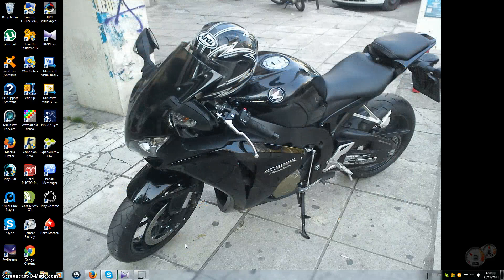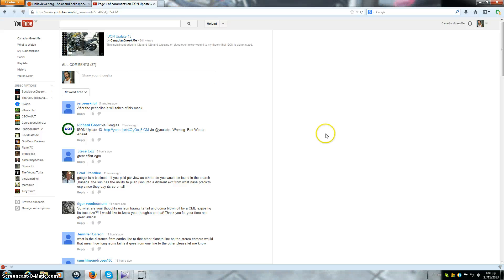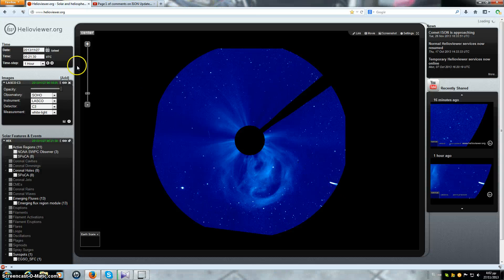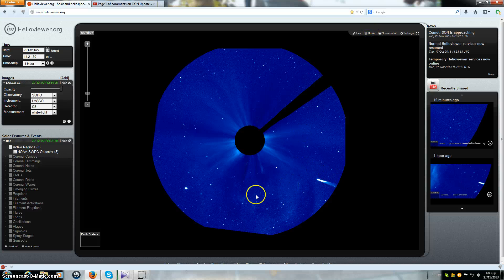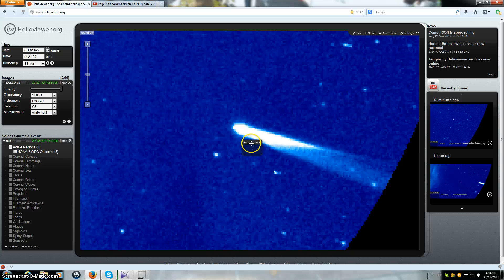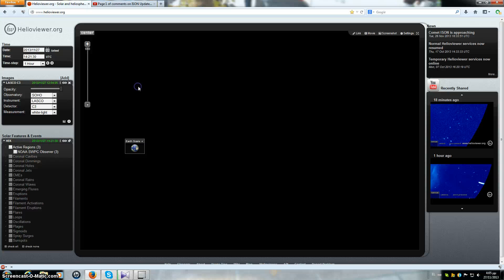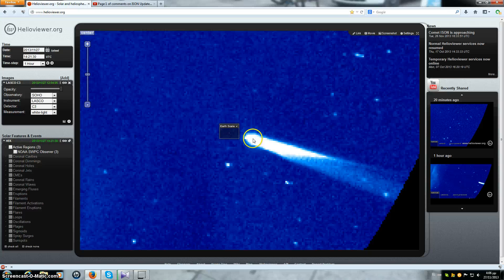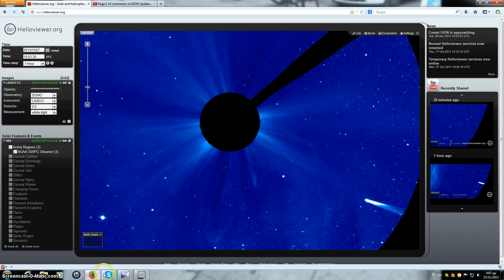ISON Update 14a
If you are getting news that ISON has broken up. don't believe it. I don't know how many of these little updates I'm going to make. I will be watching ISON closely over the next 48 hours. Peace.